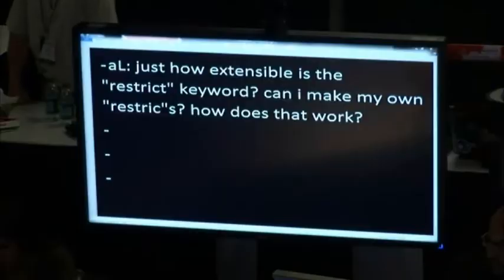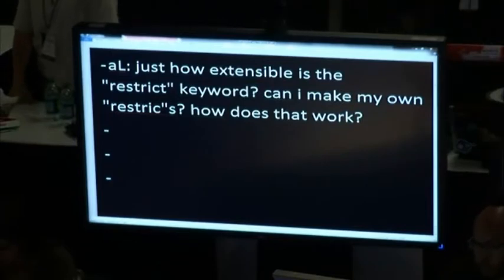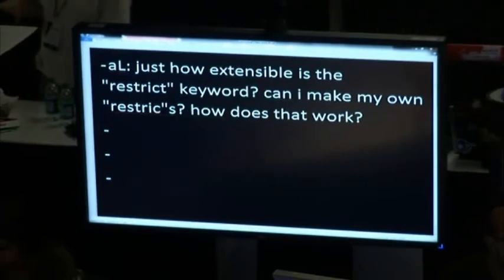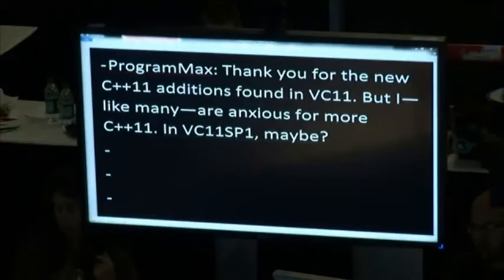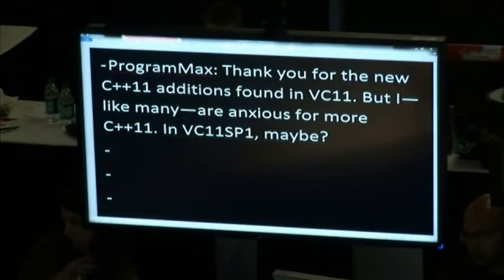GoingNative Live at BUILD: Herb Sutter, Joanna Mason, Tony Goodhew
GoingNative Live at BUILD!! This is part 1 with very special guests Joanna Mason, Herb Sutter and Tony Goodhew (co-host and GN partner). If you're curious about Herb's and Tony's positions on the C++ 11 compliance in VC11, this is a great thing to watch.